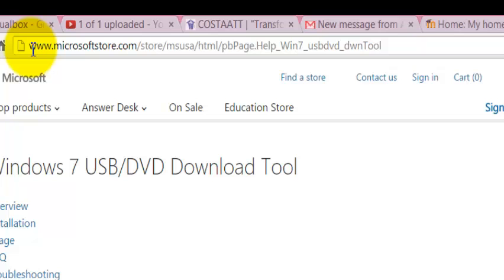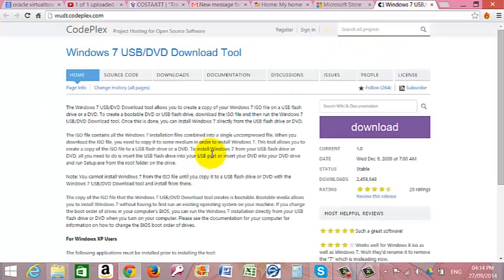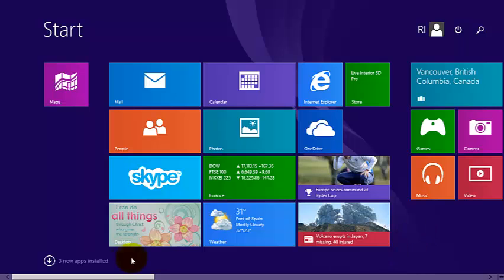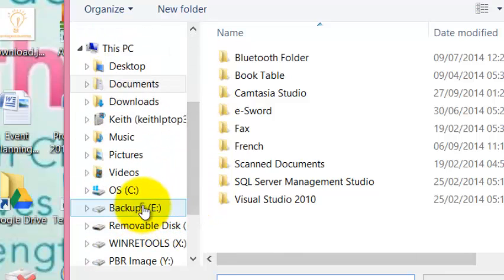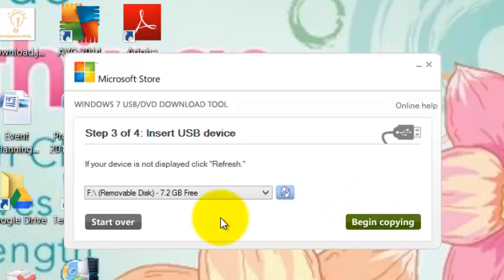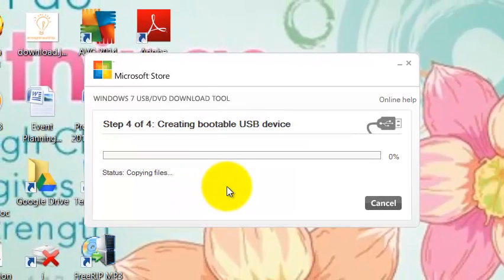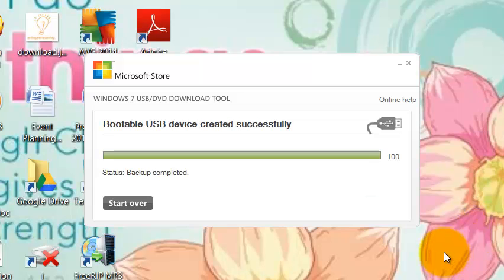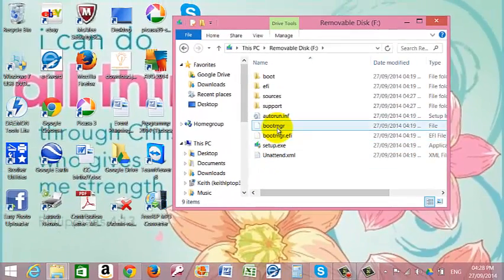Bootable Flash Drive Creation using Windows 7 USB/DVD Download Tool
Bootable Windows 2008 R2 Server installation flash drive creation using Windows 7 USB/DVD Download Tool